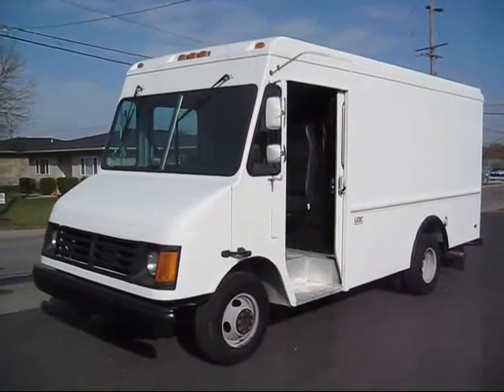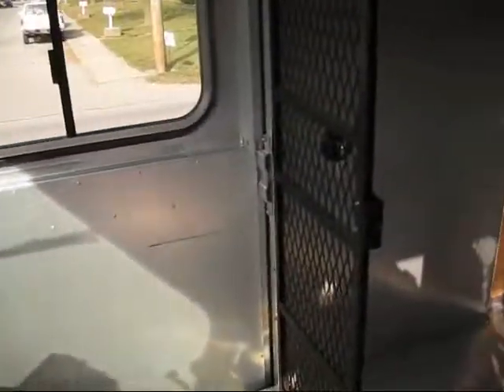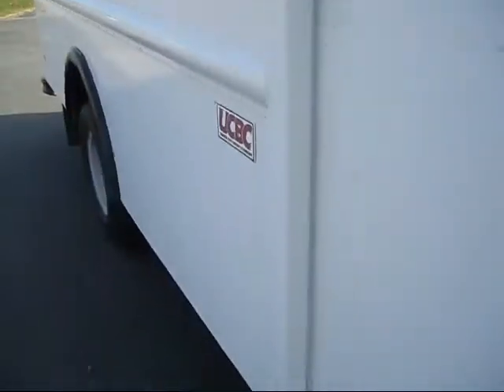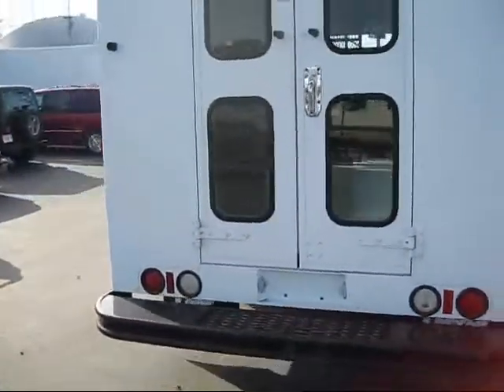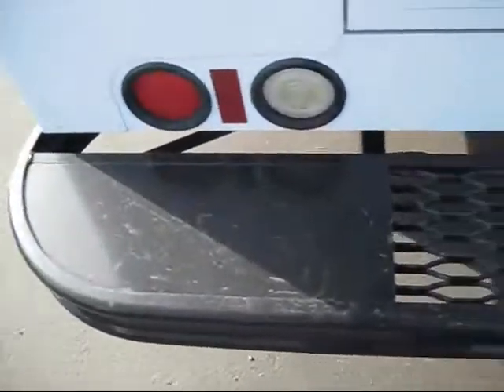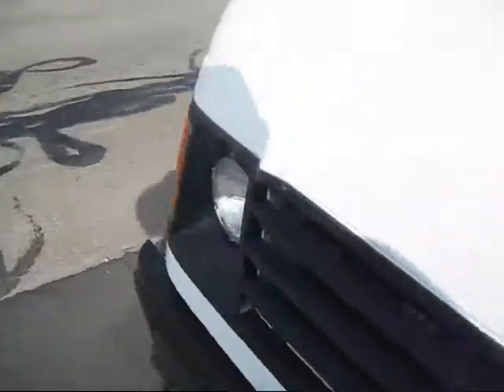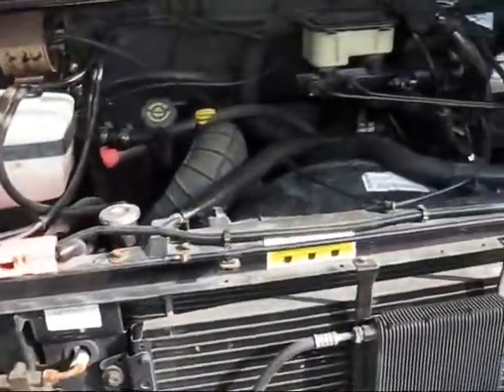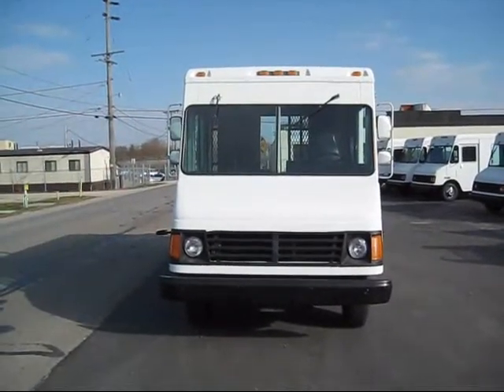stock#1996 2000 Workhorse stepvan 12'